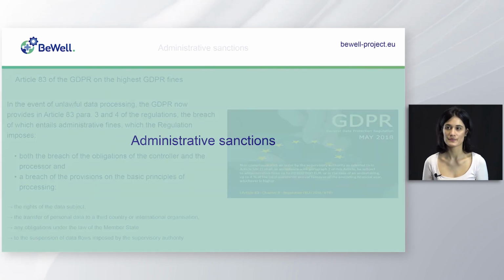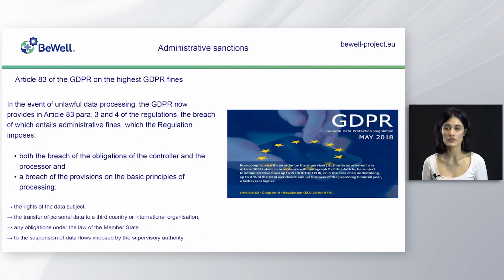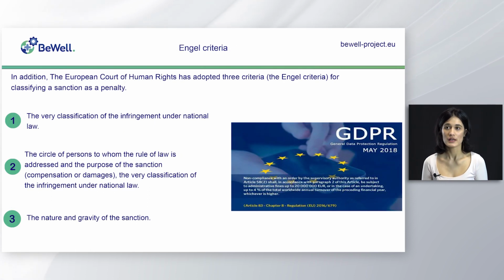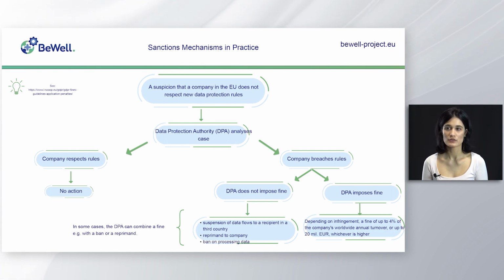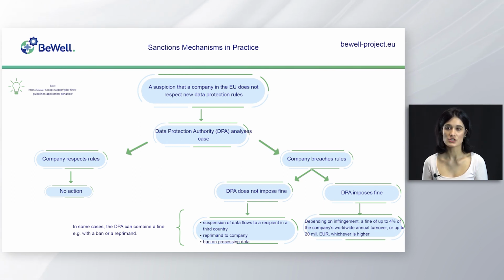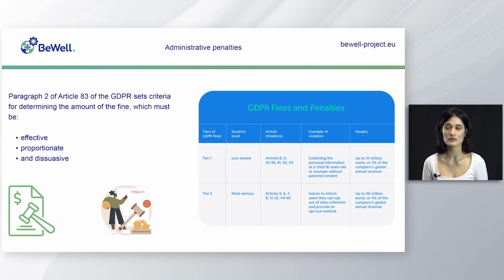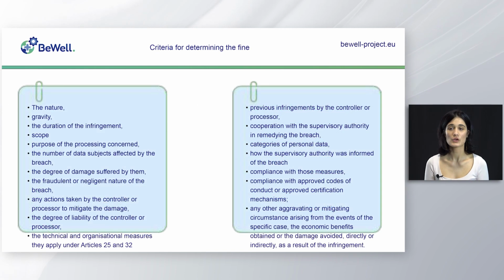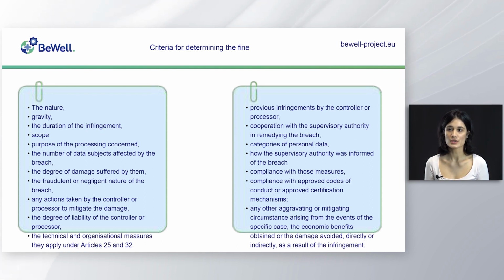Healthcare data protection management (GDPR): BeWell-T02 - Module 8 - Lesson 8.2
• Module 8

o Lesson 8.2: Administrative sanctions